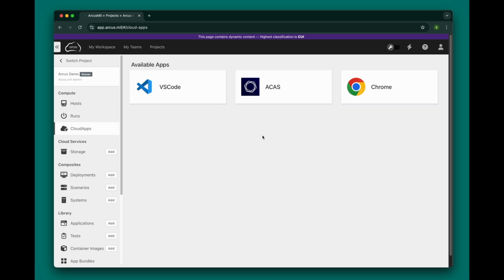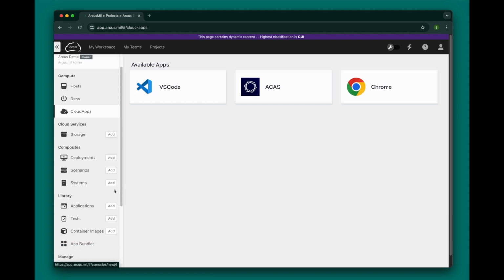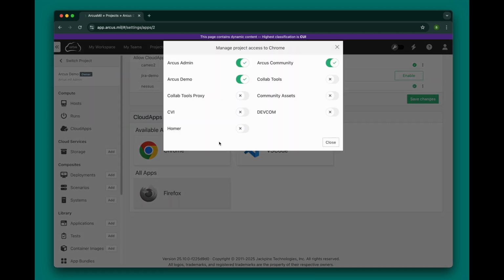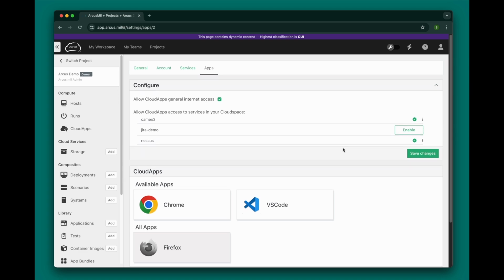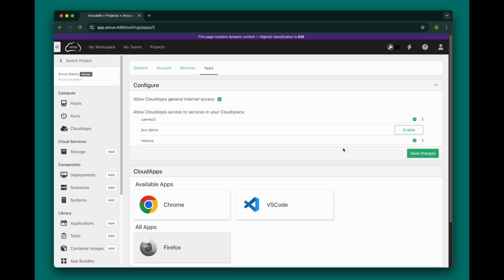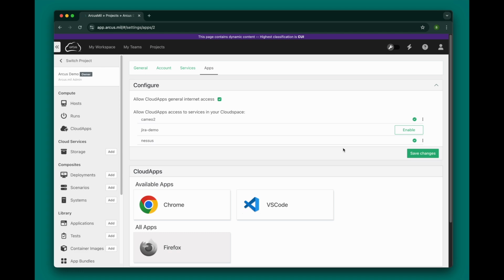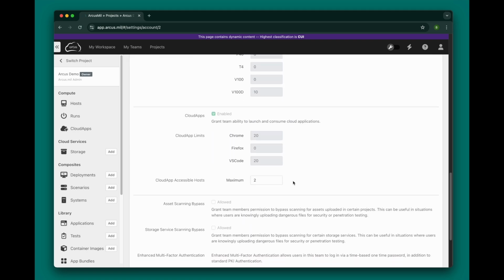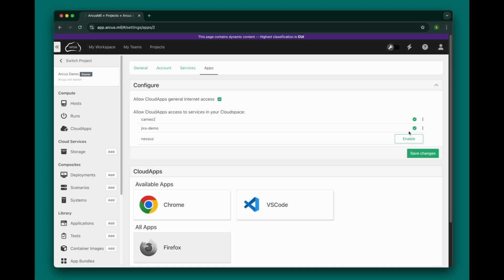Arcus Help – Managing CloudApps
Hello! Welcome to the Arcus Help Channel. This video covers how to manage CloudApps at the Team level. These links will take you to the Help Site and to more of these tutorial videos.

Timestamps:
00:00 - Welcome Back
00:14 - Team Level Management
00:55 - CloudApp Accessible Hosts
02:13 - Outro